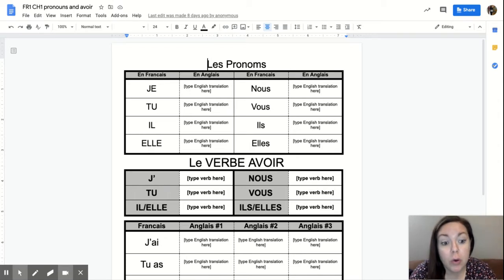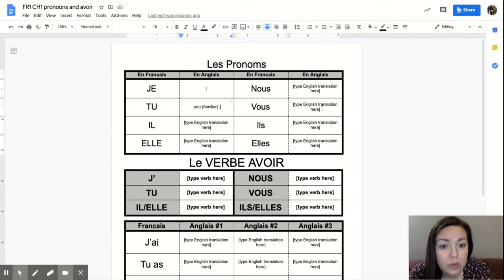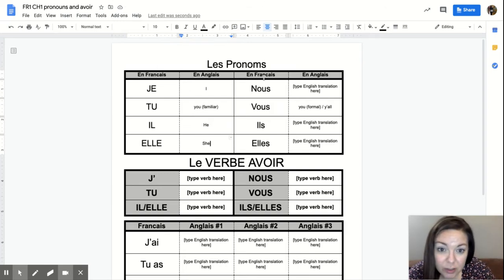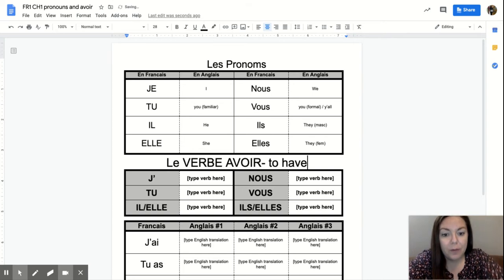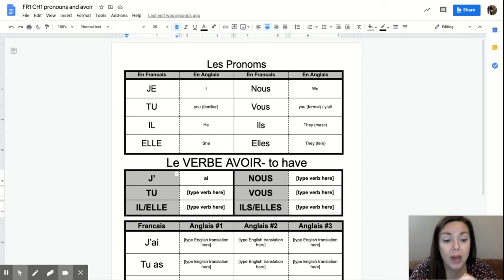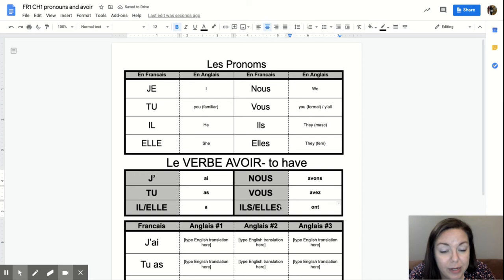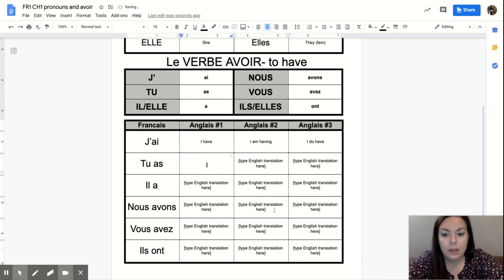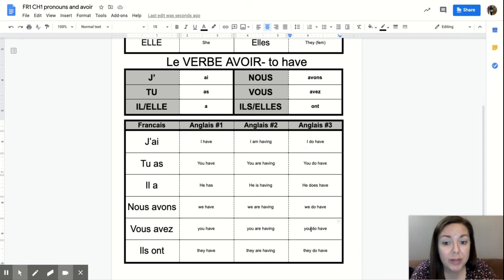FR1 CH1 pronouns and avoir - Google Docs